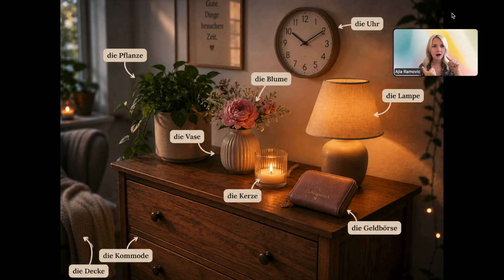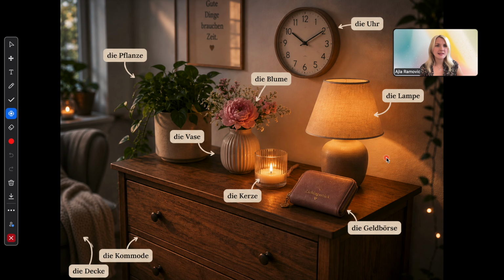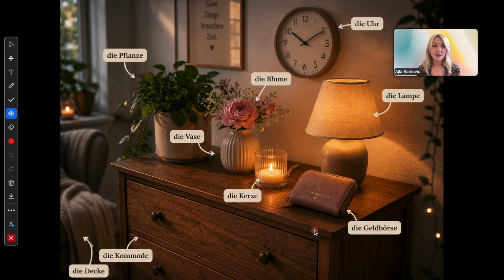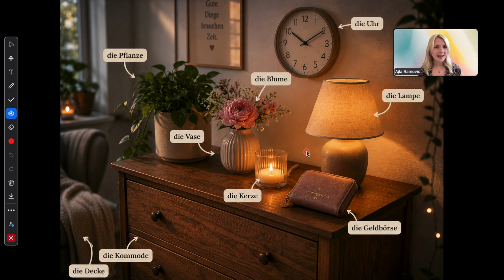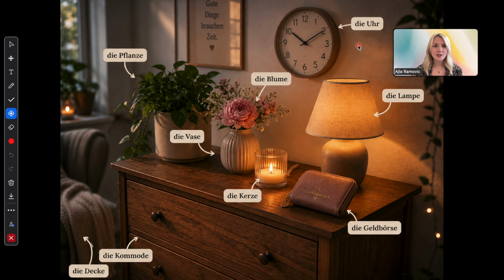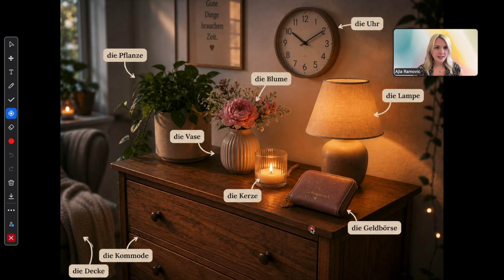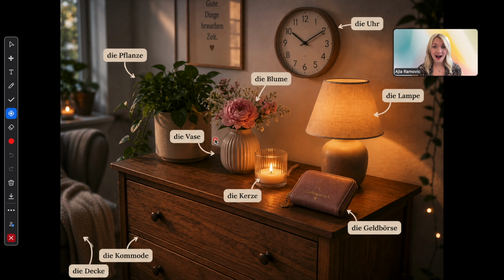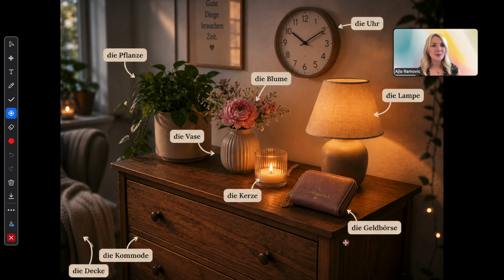Der, Die or Das? German Genders - Let's Practice!│Simple Trick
Der, die or das? Confused? You're not alone! 🇩🇪

In this video, I'll show you a simple and effective method for learning German articles and genders - der, die and das! Instead of memorising endless vocabulary lists, you'll learn a smarter approach that helps you remember both the noun and its article more naturally. Enjoy!

👩‍🏫 Get in Touch With Me for 1:1 Coaching

Video transcript:

Place for learning German where I provide you with practical German lessons with a special focus on super clear and easy grammar explanations.

If you have watched the last video I uploaded, then you know that we talked about the German articles that are known as der, die, und das. I showed you a good method of learning these articles because this is a topic that most German learners struggle with. How to remember which article to use with which word. In today's video, we want to review this method meaning we will repeat what we have learned and we will use this method to practice today and to learn some new words in German of course with their article. Let's start off with a quick reminder on how the method looks. So, whenever you want to learn new words in German of course with their article, you don't want to learn them randomly. It is really important to have a good system in place and this system will be based on context. Context is so important because context is the natural learning environment of our brain. Please don't underestimate this. When trying to learn new words, it will help you to connect these words by context. So, what do we do? We, first of all, pick a certain context. Then, we are looking for words that would naturally come up in this context and that have the same gender, meaning that are used with the same article. That way, you are learning words that are connected in multiple ways. First of all, they are connected by meaning as they would show up in the same context. And second, they are connected on a grammar level because they share the same gender, meaning they are used with the same article. All of these connections are building so-called reference points in your brain. And to explain it in the most simple way, the more reference points you have, the longer you are able to remember what you learn. So, that's why you really want to connect the words that you are learning on multiple levels. And this method is the best way of doing so. And that's basically it. As you can see, it's not really that complicated, but it does take effort and it does take consistency. But if you are applying this method often, then I promise you will learn so many new German words with their article and you will be so much more confident when it comes to using der, die and das. Okay, so now that we talked about the method, let's practice. In the last video, I showed you the context of home office or work setup and we looked at some masculine words that would naturally come up in this context. Today, we want to switch up the context and we will relocate to the living room. Now, I want you to listen to my voice and to use your imagination. Imagine that it is a work day. It is maybe Tuesday. You worked all day and you just got home. As you open the door of your flat, you are feeling drained, tired, maybe even a bit stressed. And all that you want to do is take some time for yourself, relax, and just rest. As you are entering your living room, it is already dark. You are approaching a little corner in your living room. In this corner, there is a beautiful sideboard. In German, we say die Kommode. Die Kommode. And on this sideboard, there is a lamp. You want to turn on the lamp because it's already dark in your living room. In German, we say die Lampe. Die Lampe. Now, as you turned on the light, you can see everything that is on the sideboard. The first thing that you see is a beautiful little candle that is beside your lamp. You decide to light up this candle for the cozy atmosphere. In German, we say die Kerze.

Die Kerze. Now that you lit up the candle, you already feel a bit more relaxed, but then suddenly you see something that is irritating you. The clock on the wall is broken. At this point, it is 5:00 p.m., but the clock is showing another time. The clock is broken again. In German, we say die Uhr. Die D Uhr. But then you think to yourself, "Oh, it's not that bad. I probably just need to get some new batteries later on." You decide to take your wallet out of your purse or your backpack and to put it on the sideboard as a small reminder to go to the store later on and purchase some batteries. In German, we say and D and Geld and Börse. and D Geldbörse. Then you are thinking about the other things that you should do today. And you think to yourself, "Oh, I should probably water my plants." ...